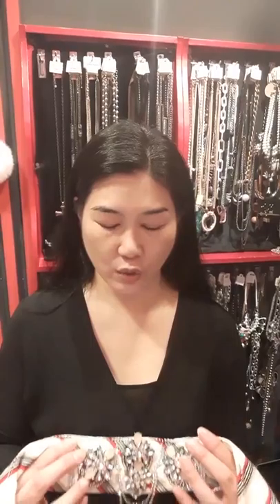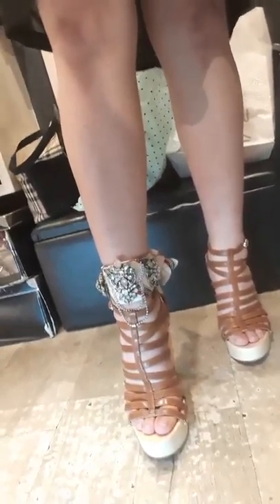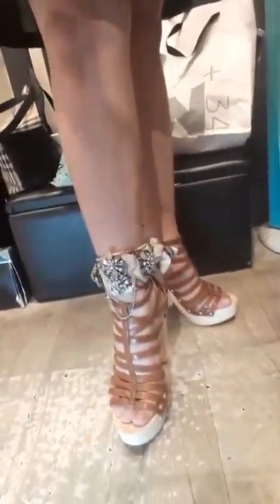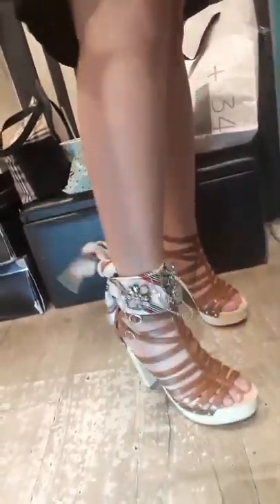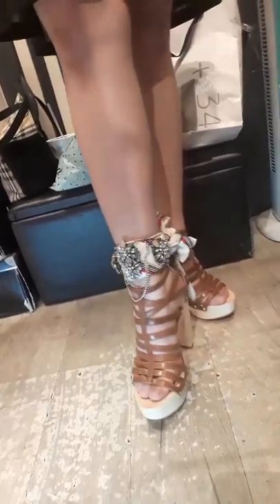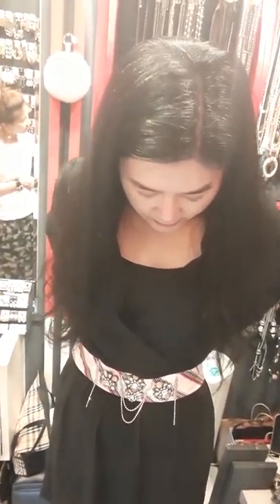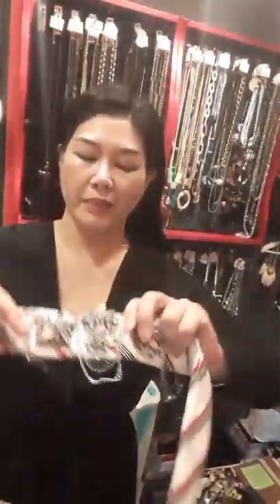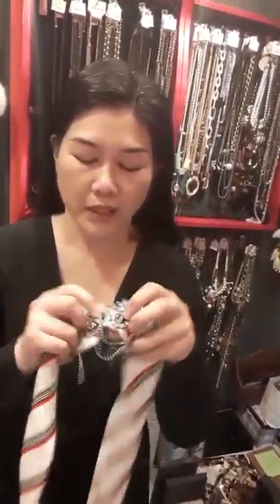STARGAZER JEWELRY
A new fancy scarf design from Stargazer!
You can style it any way you want, please watch it!